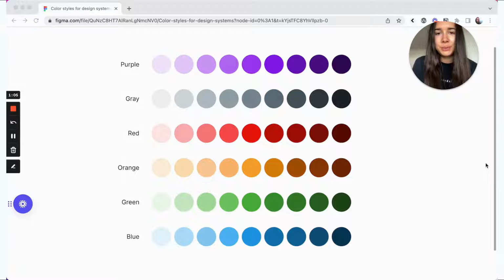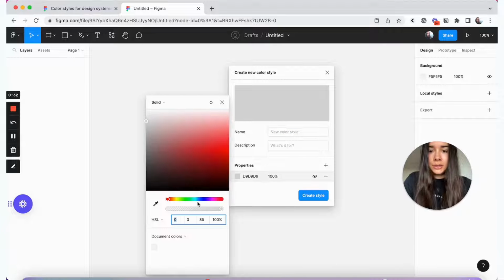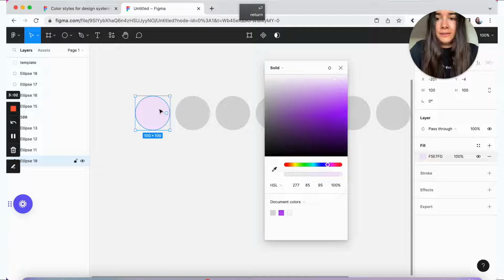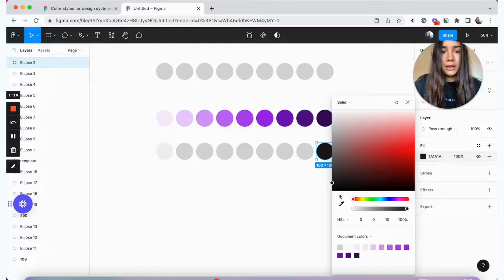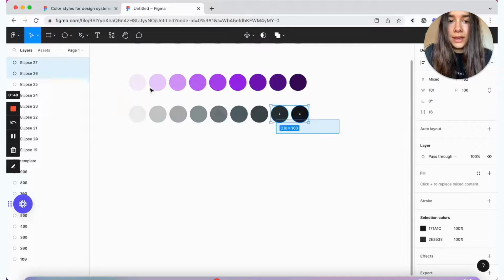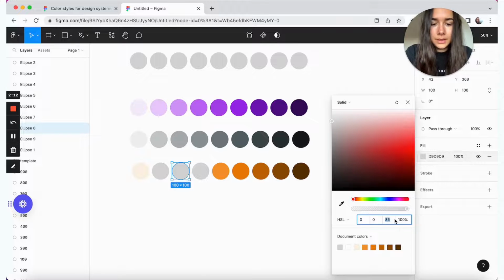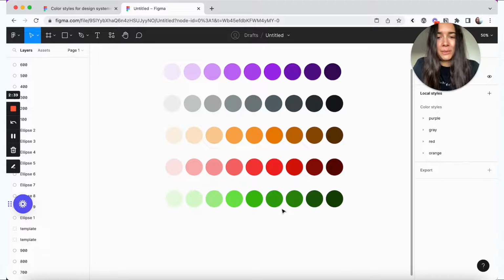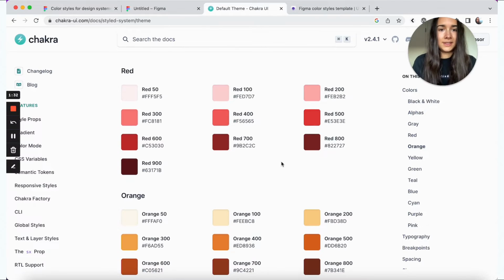Color styles / Figma for beginners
✨  New to Figma?

Hop around:
00:00 - Getting started
00:16 - Standards / best practices
03:15 - Two ways to create a color style in Figma
04:40 - Starter pack for a color system
05:34 - Color scale for brand (purple) color
09:53 - Color scale for grays
11:19 - Making grays feel “cooler” ❄️
12:54 - Making grays feel “warmer” ☀️
14:00 - Turning brand (purple) color scale into reusable styles
16:12 - Contrast check
17:04 - Turning grays into reusable styles
17:26 - Color styles for oranges 🍊
19:06 - Color styles for reds
20:36 - Color styles for greens 🥬
22:22 - Color styles for blues
23:28 - Formatting color styles
24:36 - Note on design and dev libraries
25:50 - Wrapping up